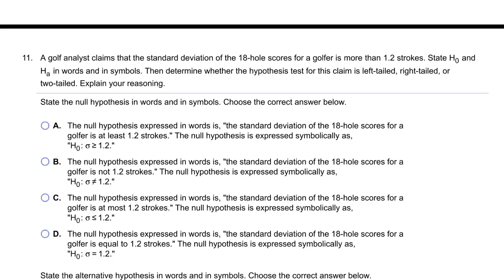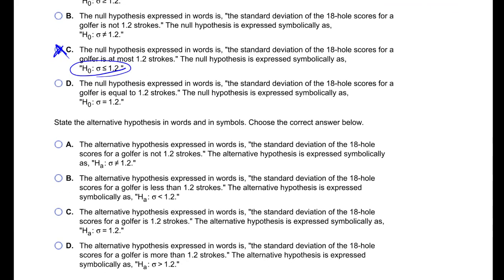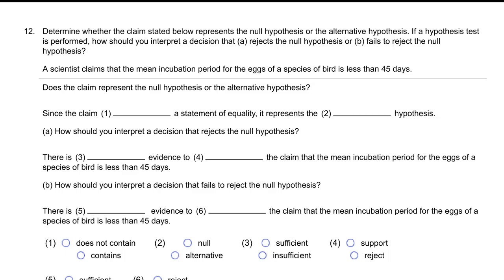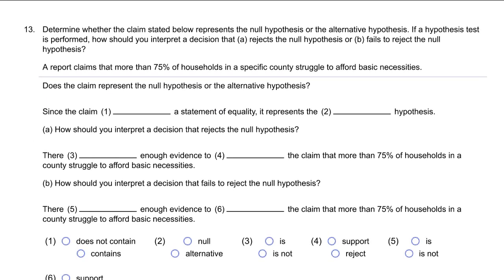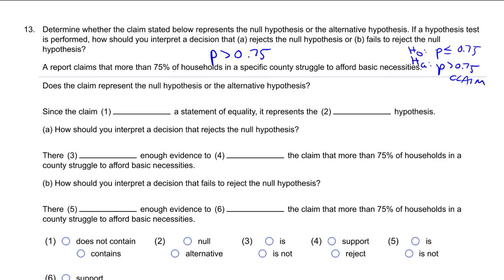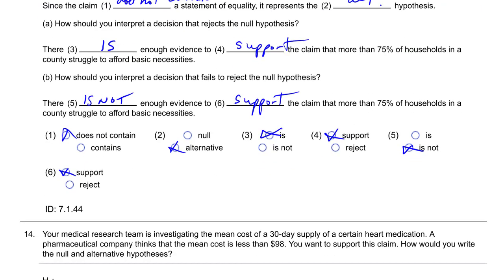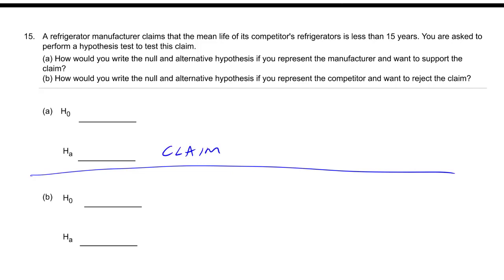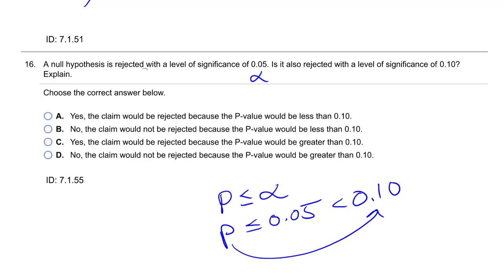ElemStats Ch 7 Sect 01 Part 7